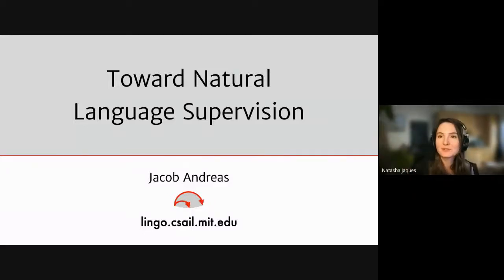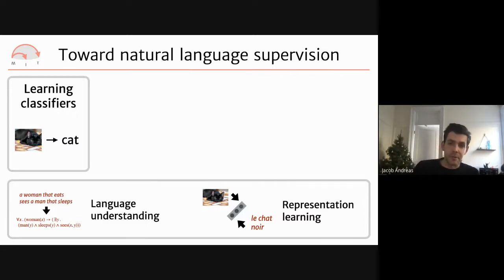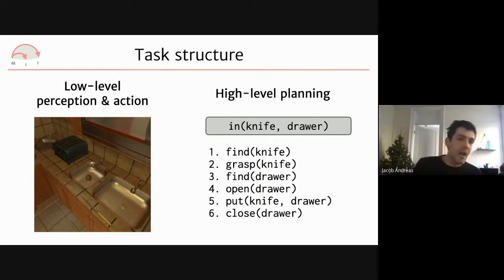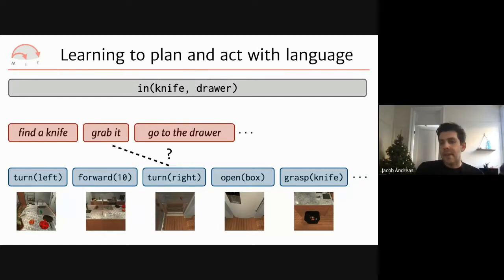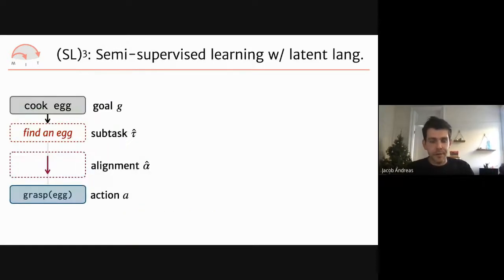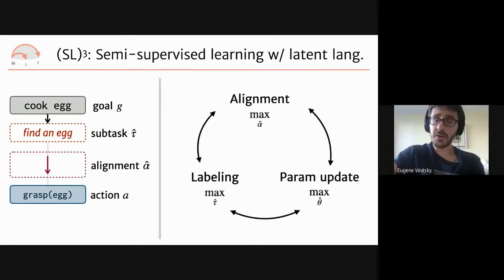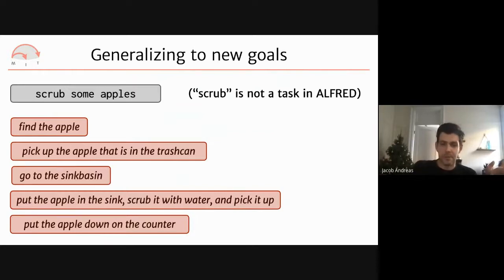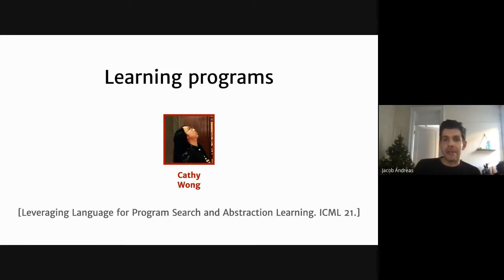Jacob Andreas: Towards Natural Language Supervision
Abstract: In the age of deep networks, "learning" almost invariably means "learning from examples". Image classifiers are trained with large datasets of images, machine translation systems with corpora of translated sentences, and robot policies with rollouts or demonstrations. When human learners acquire new concepts and skills, we often do so with richer supervision, especially in the form of language---we learn new concepts from exemplars accompanied by descriptions or definitions, and new skills from demonstrations accompanied by instructions. In natural language processing, recent years have seen a number of successful approaches to learning from task definitions and other forms of auxiliary language-based supervision. But these successes have been largely confined to tasks that also involve language as an input and an output---what will it take to make language-based training useful for the rest of the machine learning ecosystem? In this talk, I'll present two recent applications of natural language supervision to tasks outside the traditional domain of NLP: using language to guide visuomotor policy learning and inductive program synthesis. In these applications, natural language annotations reveal latent compositional structure in the space of programs and plans, helping models discover reusable abstractions for perception and interaction. This kind of compositional structure is present in many tasks beyond policy learning and program synthesis, and I'll conclude with a brief discussion of how these techniques might be more generally applied.